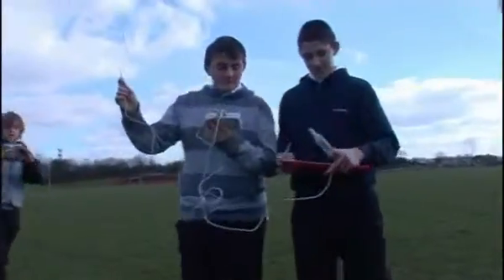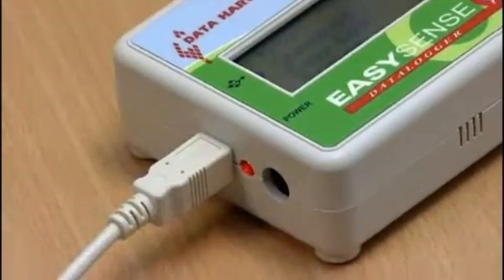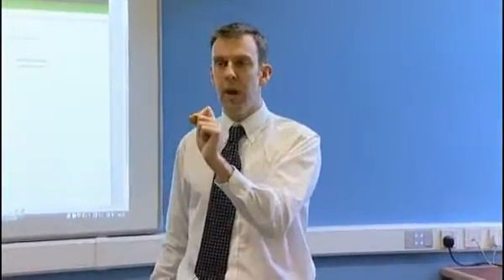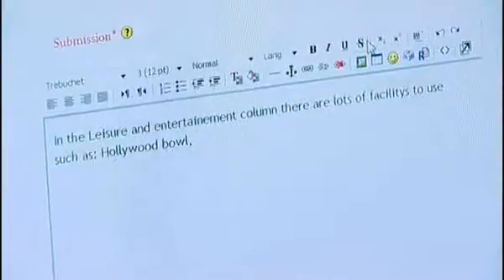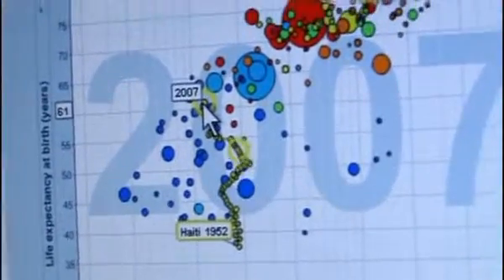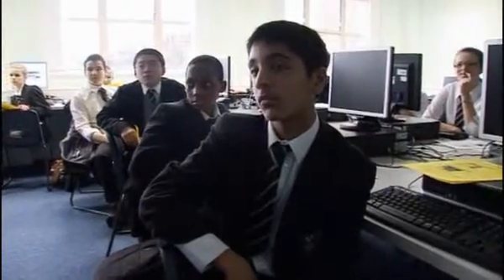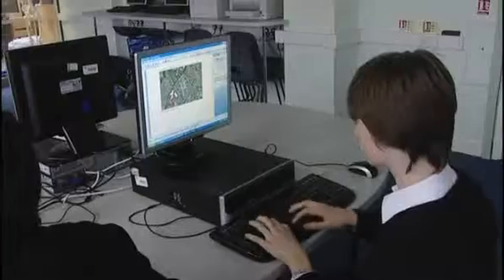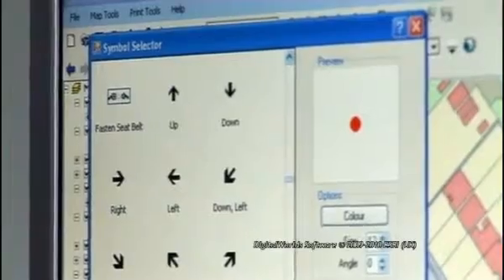Secondary Geography Using ICT